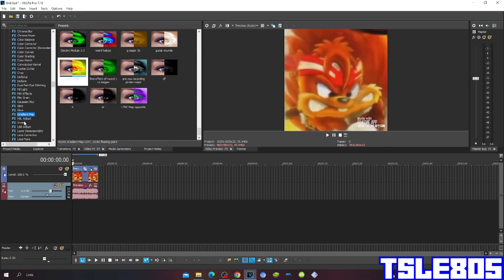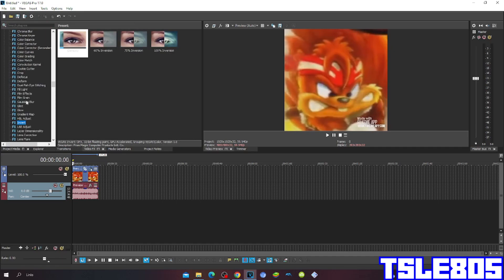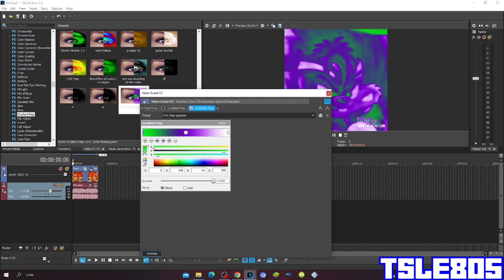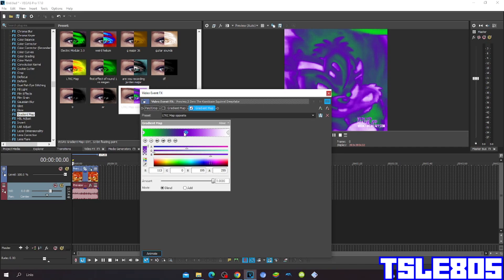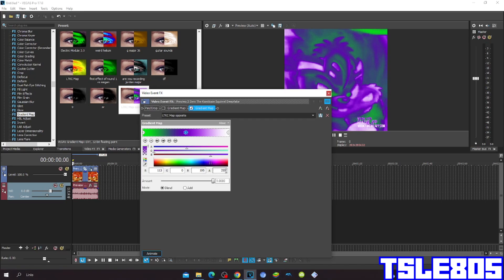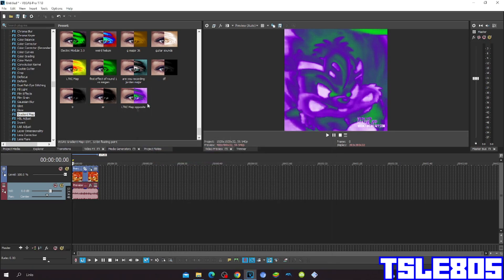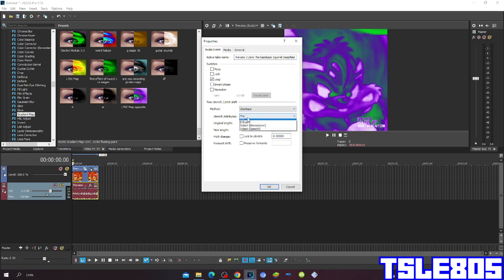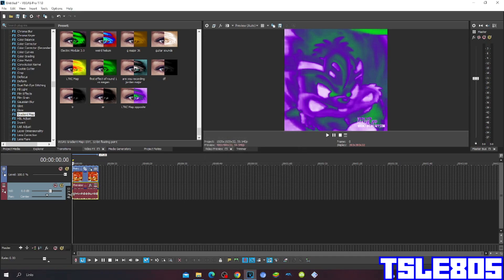Opposite LTKC Map Tutorial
In this tutorial,I will show you how to make Opposite LTKC Map on Sony Vegas Pro!